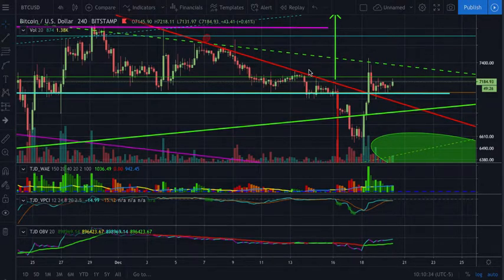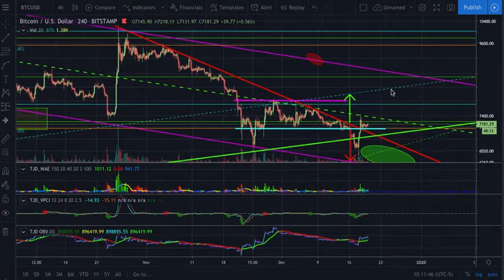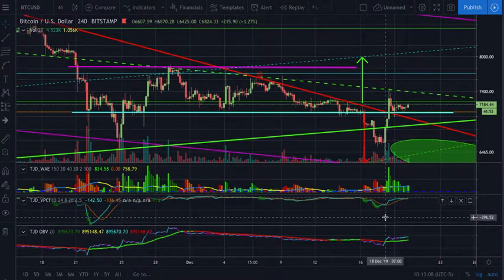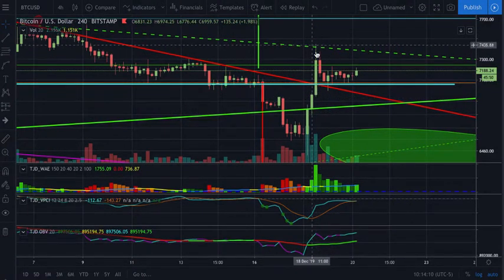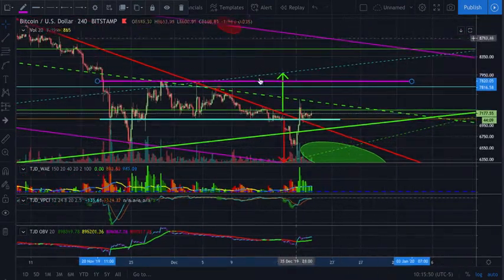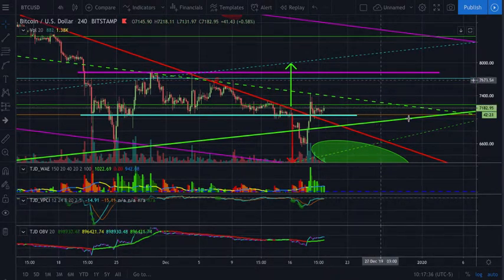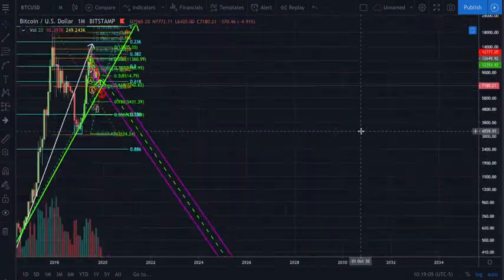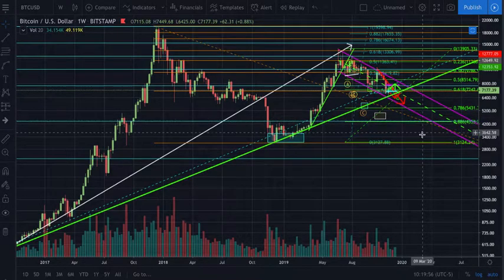CTT Bitcoin returns to range, below heartline 8600 target, pump fake? indicators signal continuation